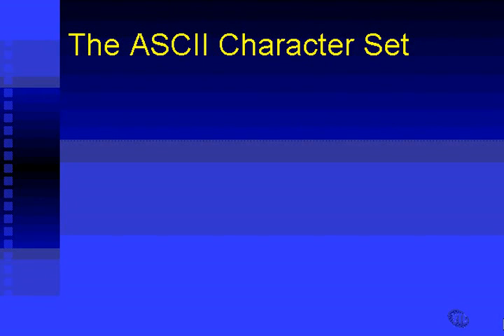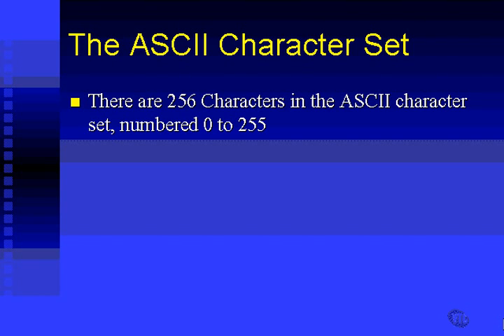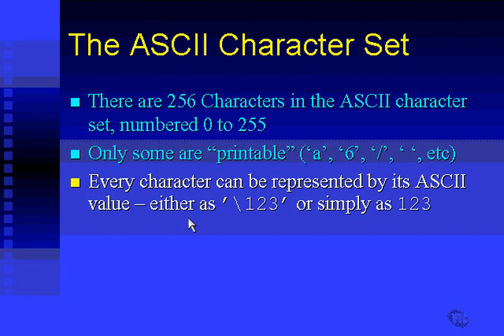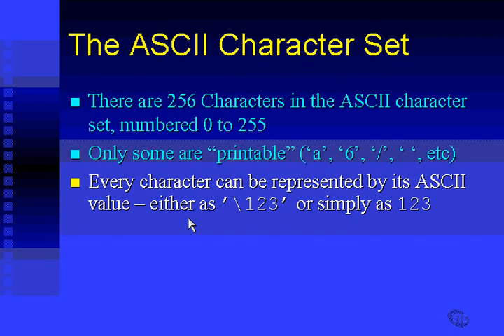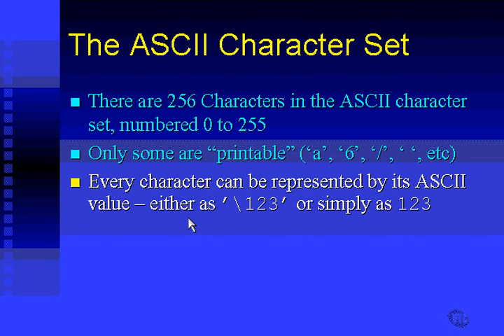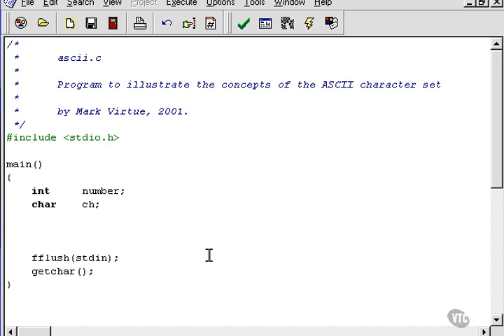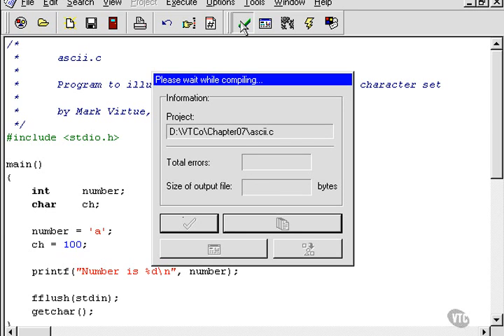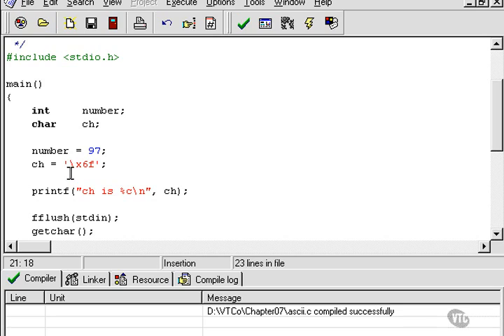0702 C programming ASCII character set